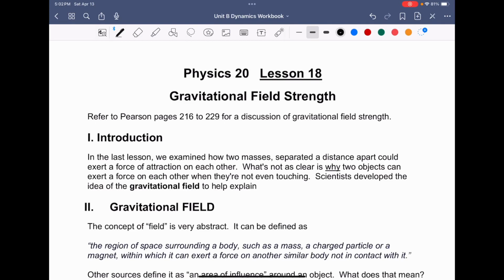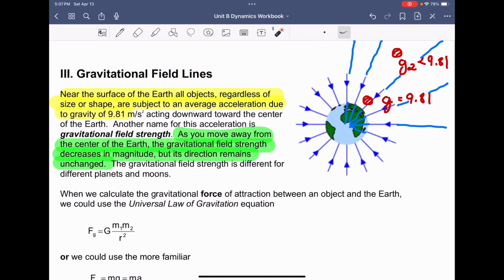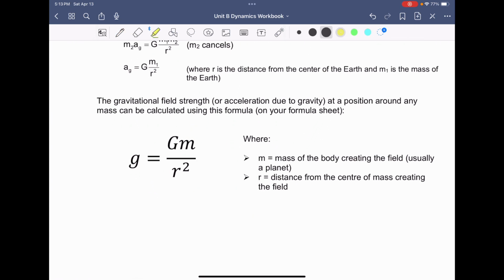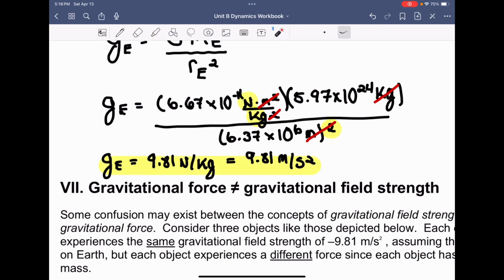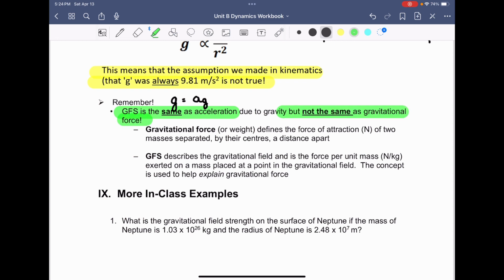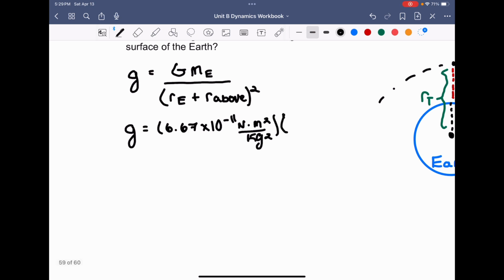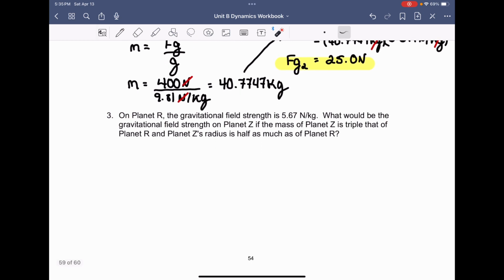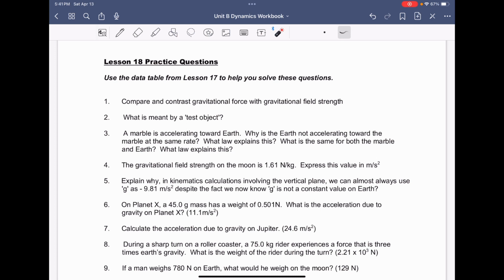Physics 20 Unit B Lesson 18: Gravitational Field Strength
Gravitational Field Strength (GFS) is a measure of acceleration objects face in contact with a field. The field strength depends on the radius an object is in relation to the larger mass.